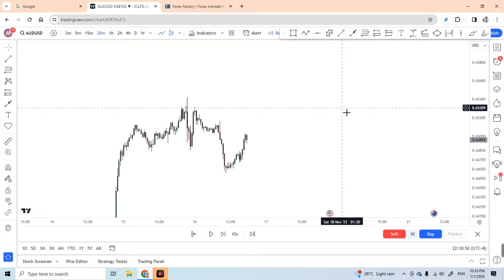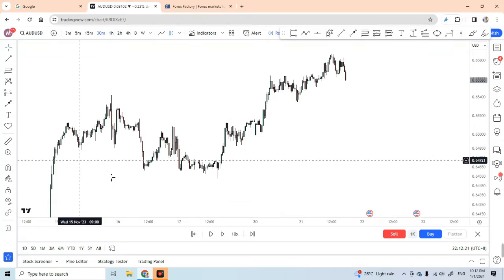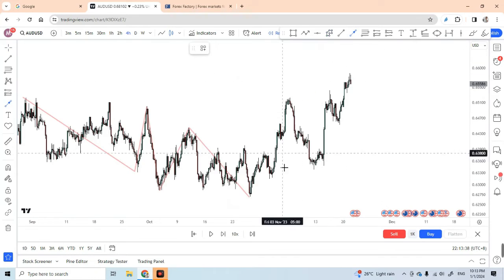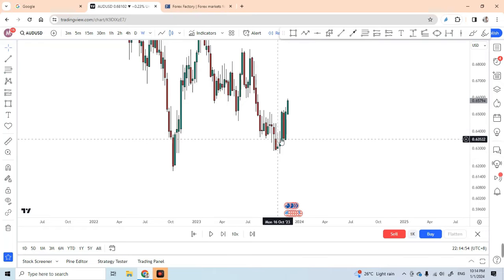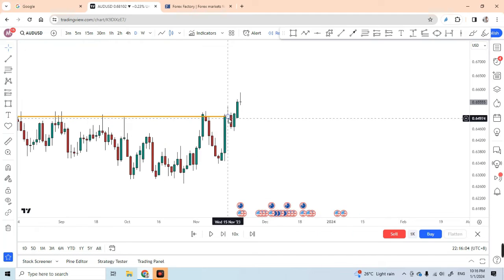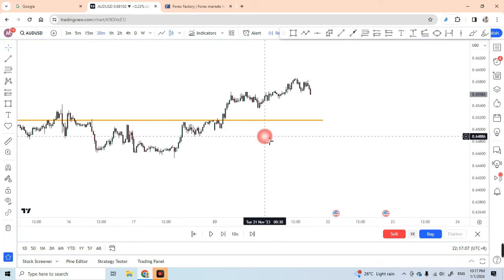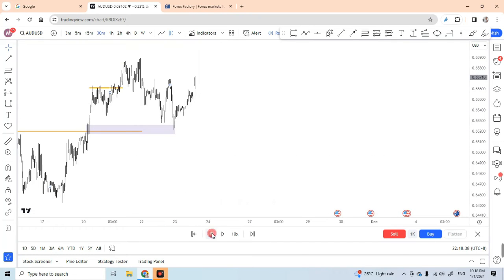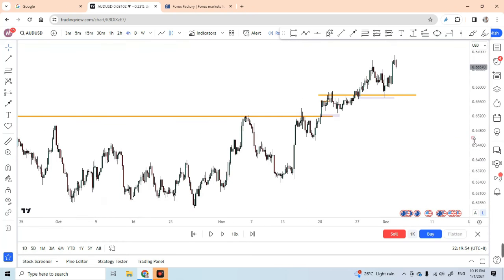A 99% WHY MORE TRADER FAILED WHEN TRADING QUASIMODO PATTERN